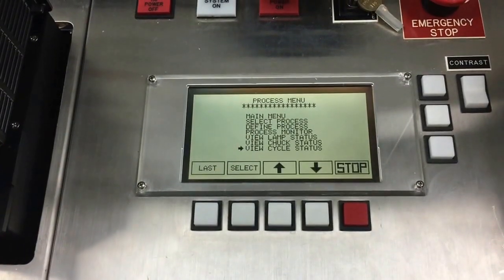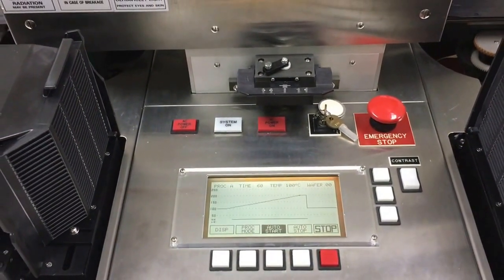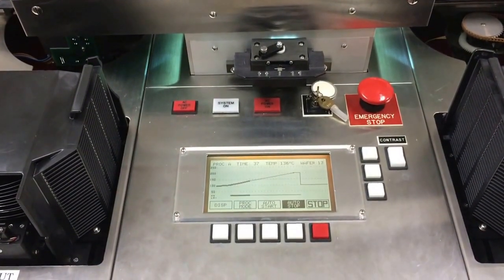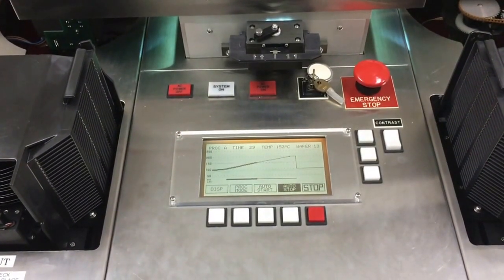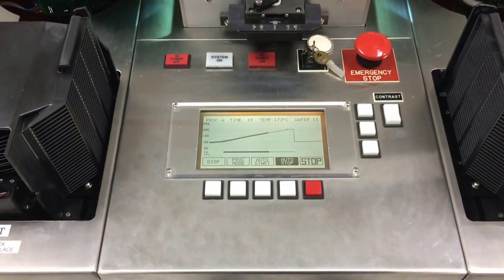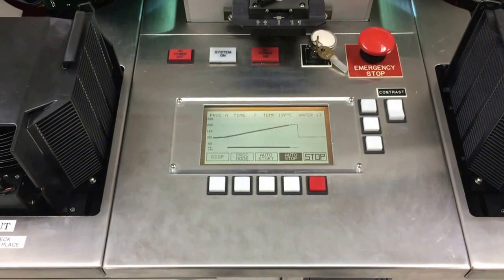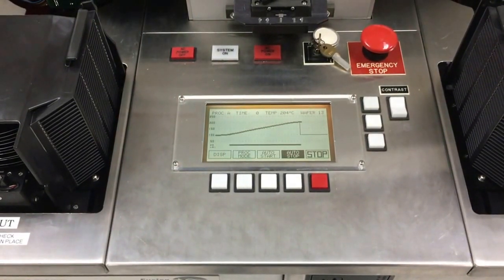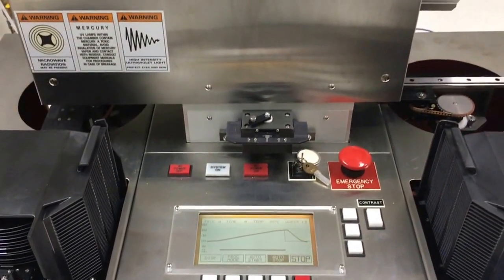Fusion M150PC Demonstration - Part 5